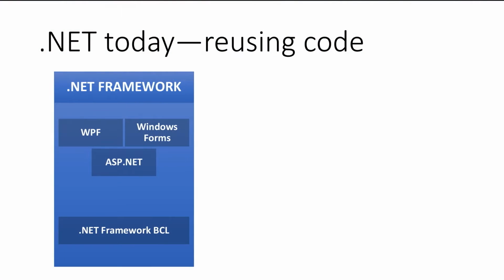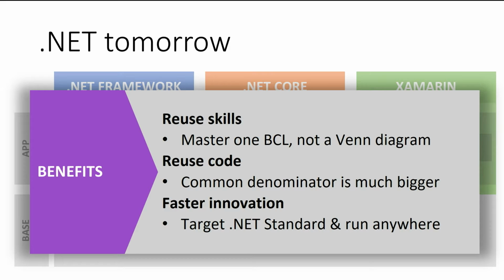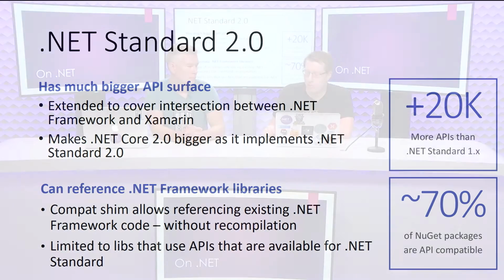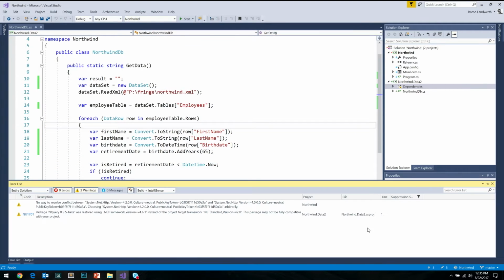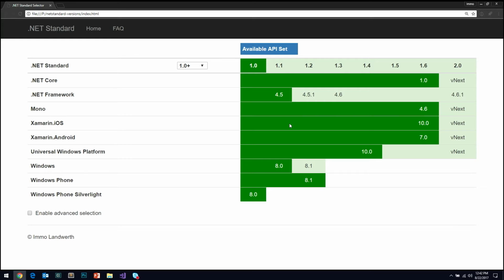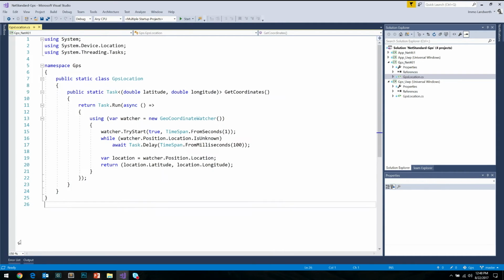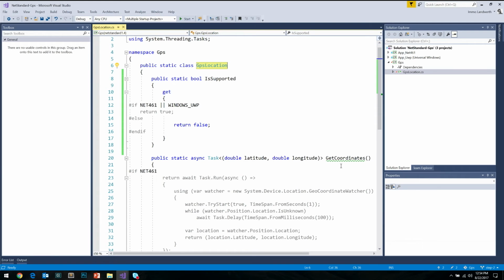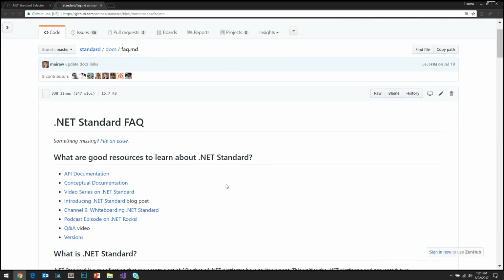.NET Standard Deep Dive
Join Immo Landwerth and Rich Lander on a deep dive into .NET Standard.

Here is what's covered:

* [1m] Why do we need .NET Standard?
* [6m] What is .NET Standard?
* [10m] .NET Standard as a spec
* [10m] .NET Standard 2.0
* [16m] DEMO - Moving .NET Framework code to .NET Standard 2.0
* [19m] DEMO - Referencing .NET Framework packages from .NET Standard 2.0
* [23m] DEMO - NuGet and "Warning as Errors"
* [24m] DEMO - Understanding .NET Standard versions
* [28m] Choosing between .NET Standard versions
* [30m] What about Portable Class Libraries (PCL)?
* [31m] DEMO - How can you reference APIs not in .NET Standard?
* [44m] Closing